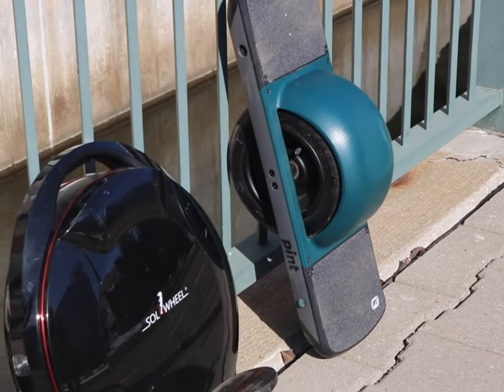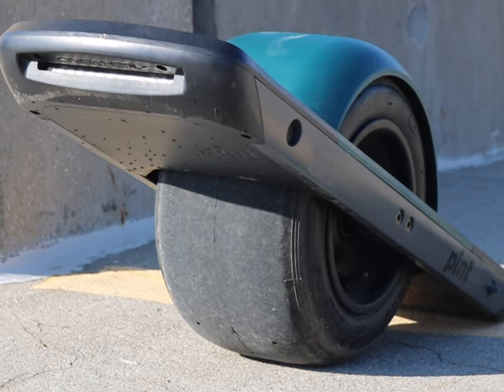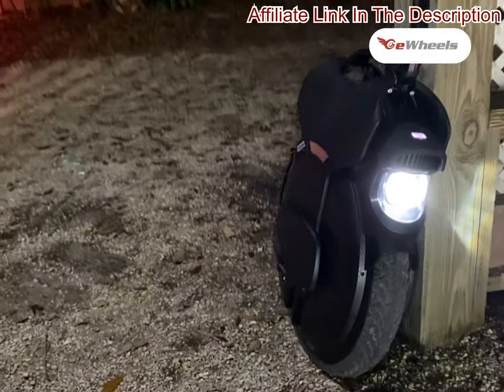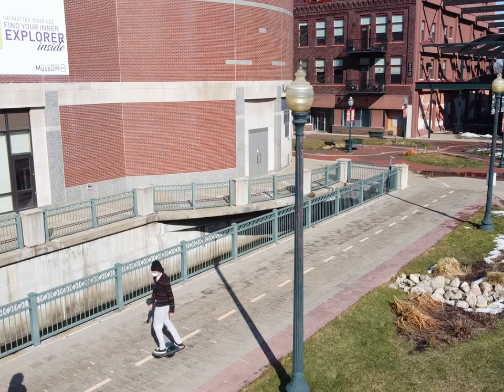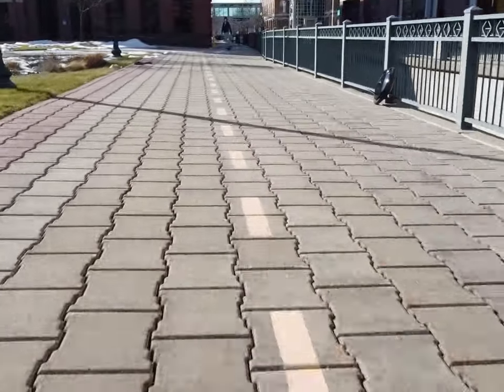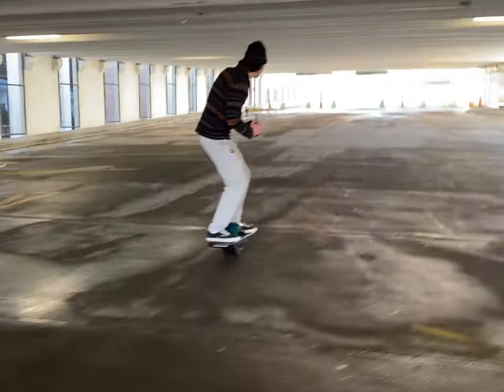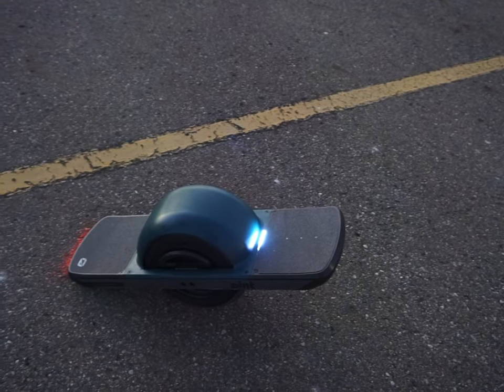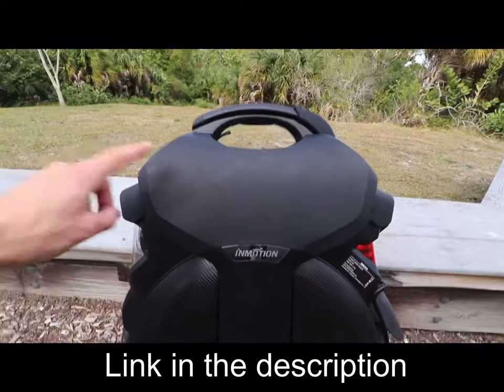Onewheel vs. EUC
This video compares the Onewheel Pint to an entry level EUC. I chose to compare it to the Inmotion V8 because I have a lot of experience with both wheels and thought my experience could benefit others.

(Buying a wheel from this link gives me a small portion of the profits which I will be putting back into these videos)

9Four- Midnight (Ft. Molly Mathias)